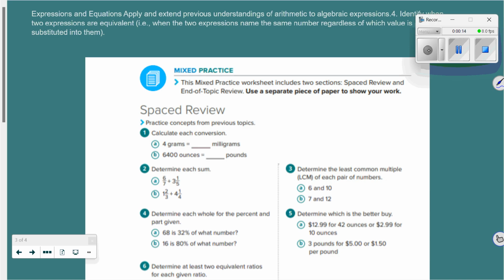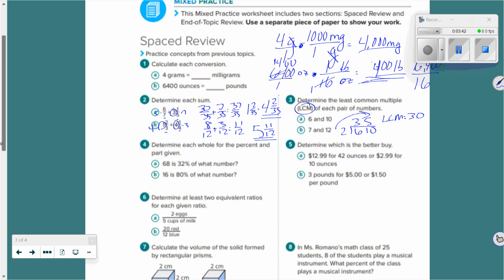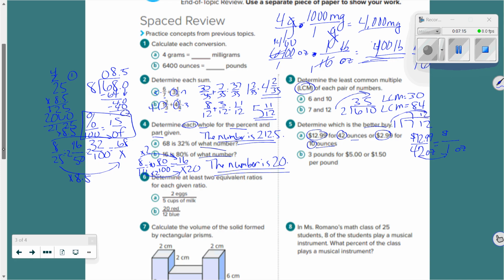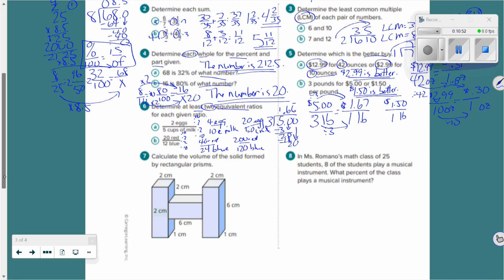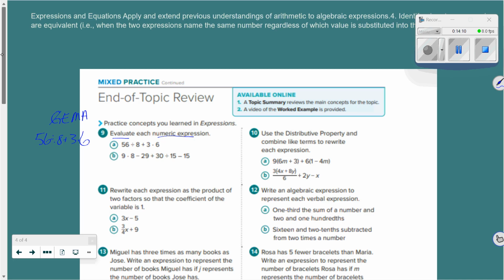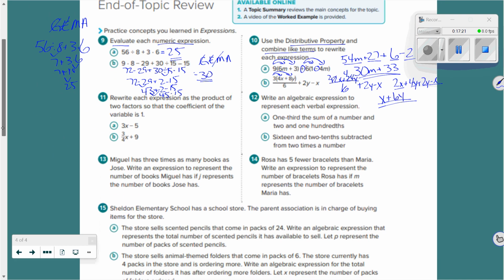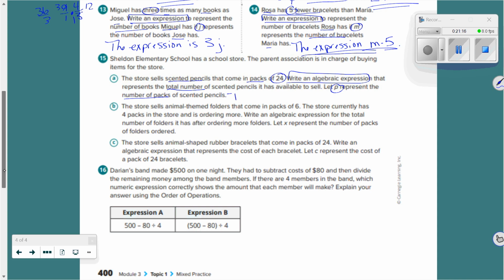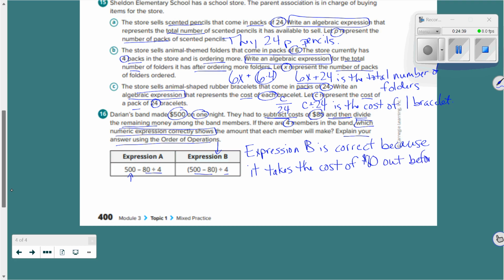KMS 6th Grade Math - End of Module 3, Topic 1 Test